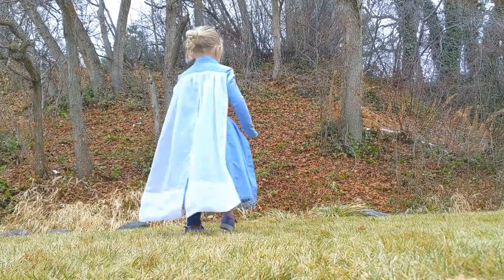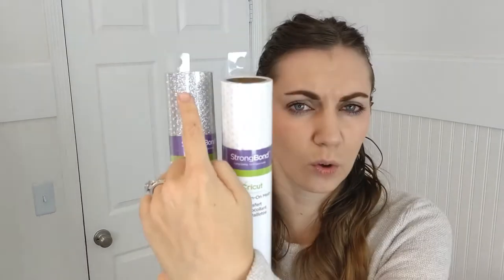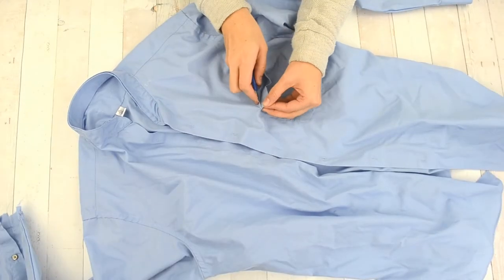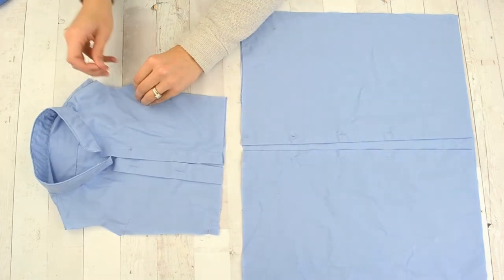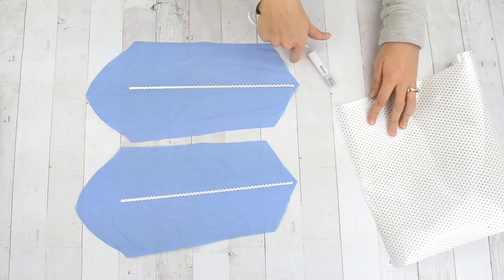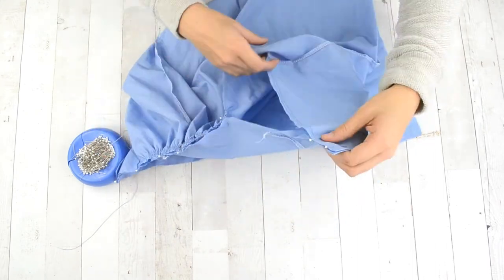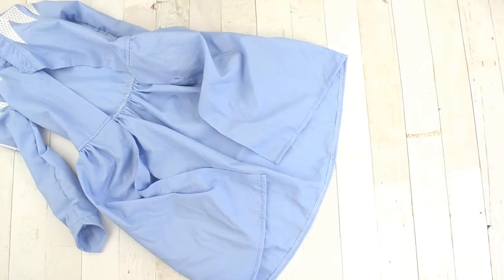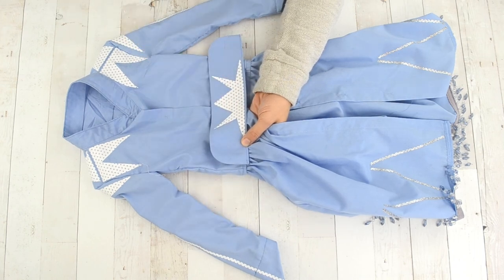DIY Elsa Jacket Dress: Upcycled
Make a DIY Elsa Jacket that goes over her dress that she wears to travel to the Enchanted Forest. Upcycle a button up shirt to reuse some of the details.
We saw the movie when it first came out, and I was fascinated by the animation of the fabric. I've never seen animation of fabric so good and so accurate to sewing the fabric.
I immediately wanted to go home and make every single costume, but there were so many to choose from. I started with the jacket that Elsa wears over her dress when she travels to the Enchanted Forest.
I upcycled a men's button up shirt and reused a bunch of the details. I also upcycled a small curtain panel. Then I added glitter mesh iron-on vinyl and some beaded trim.